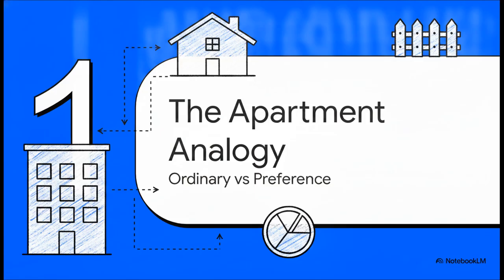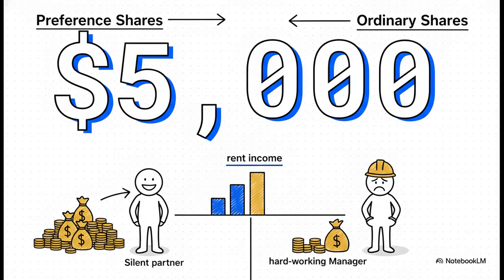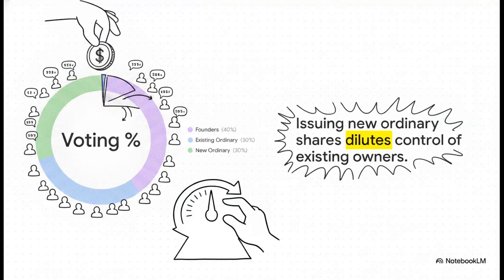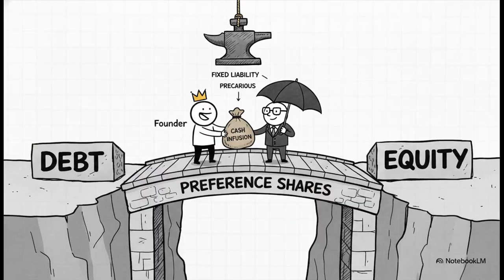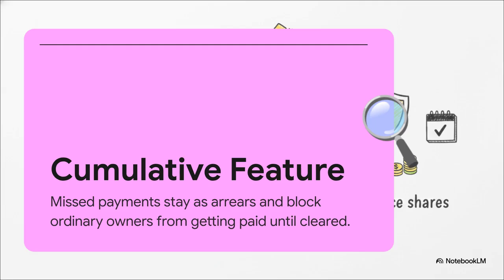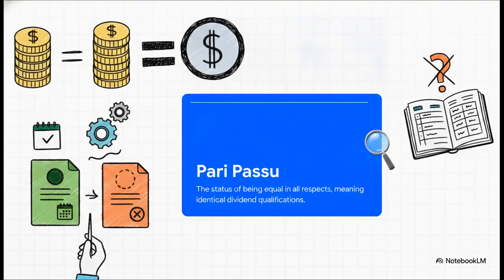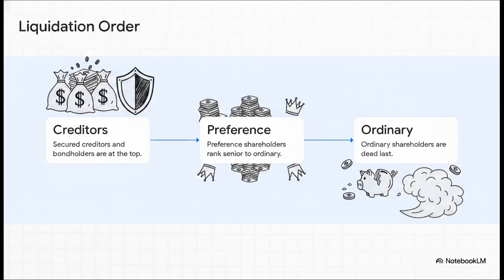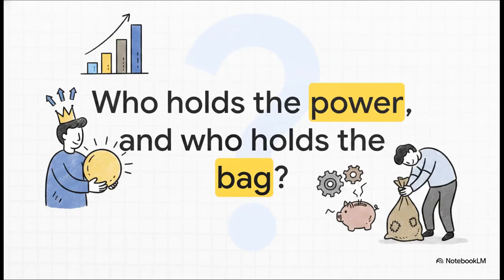Ordinary vs. Preference Shares: The Hidden Conflict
You bought the stock, but do you know where you stand in line for cash? While both represent ownership, ordinary and preference shares are built for completely different goals—and they often end up in a tug-of-war over company profits.

In this breakdown, we look at the structural friction between these two share classes. We move past the basic definitions to see how dividend seniority, voting power, and liquidation priority create a high-stakes hierarchy within every public company.

What we’re covering:
 - The Apartment Building Analogy: Why an ordinary shareholder is like the building manager who takes the biggest risks for the biggest rewards, while the preference shareholder is the silent partner with a contract for the first slice of rent.
 - The Hybrid Reality: Why preference shares act like a bridge between debt and equity, offering income certainty at the cost of a voice in the boardroom.
 - The Dividend Deadlock: How cumulative features can block ordinary shareholders from receiving a cent for years if the company falls into arrears on its VIP payments.
 - Strategic Capital Management: Why companies issue preference shares to raise billions without diluting the voting power of the founders or existing owners.
 - The Survival Hierarchy: A deep dive into the "pecking order" of bankruptcy—who gets paid first and why ordinary shareholders are the "residual" owners taking the ultimate risk.
 - Ranking & Pari Passu: The technical challenge of tracking different "lines" of the same stock before they merge and become "equal in all respects".

Knowing the difference is the only way to understand your true exposure to risk when the market gets volatile

Video Chapters:
 0:00 - Introduction
 1:30 - The Apartment Building Analogy: Managers vs. Silent Partners
 2:12 - Ordinary vs. Preference: The Core Difference
 2:37 - Strategic Capital Management: Protecting Control
 3:13 - The Hierarchy of Rights: Voting vs. Income Certainty
 3:43 - Cumulative Dividends: The Debt That Doesn't Vanish
 5:00 - Tracking Pari Passu: When Shares Aren't Equal
 5:19 - The Bankruptcy Pecking Order
 5:55 - Conclusion: Knowing Exactly Where You Stand